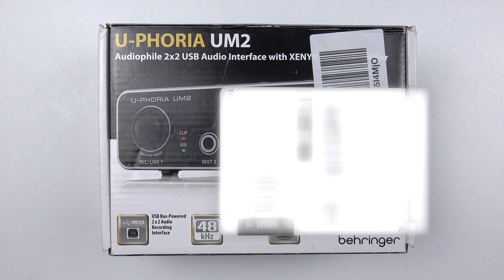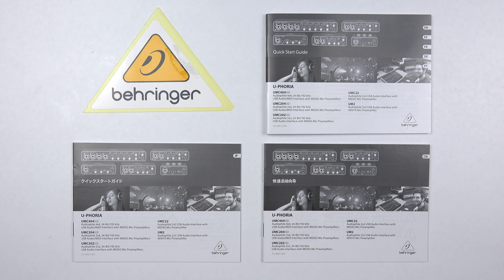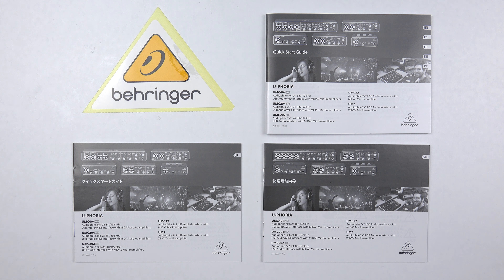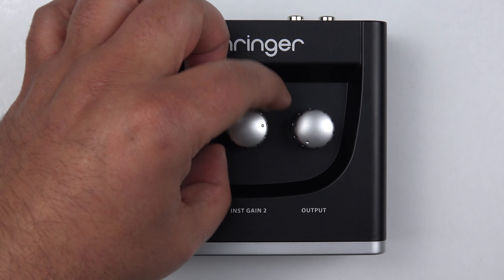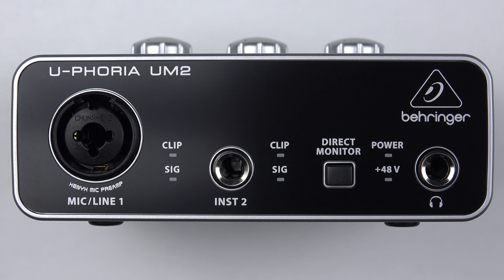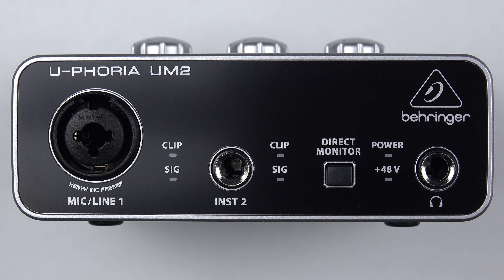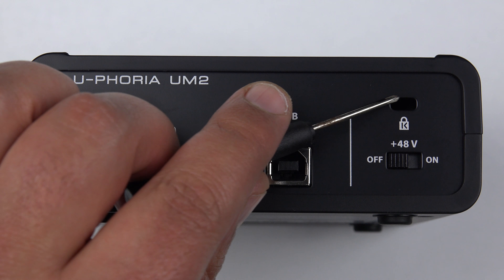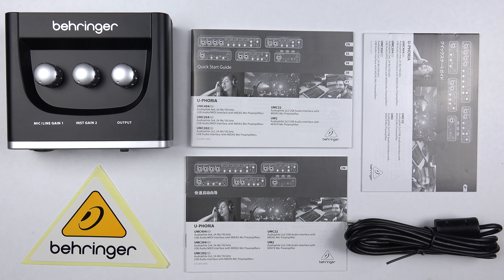Behringer U-PHORIA UM2 unboxing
In this video I'm doing a Behringer U-PHORIA UM2 unboxing.

The Behringer U-PHORIA UM2 is a cheap budget USB audio interface with an XLR microphone input capable of phantom power for powering studio condenser mics, or any mic or device that requires 48V phantom power. It also has a couple of quarter inch jack inputs for instruments, one of the jacks doubles up on input one's XLR connection.

I'll be doing various videos of this audio interface being compared to other audio interfaces, preamps and tests with various microphones.